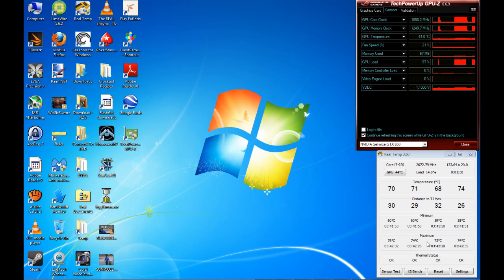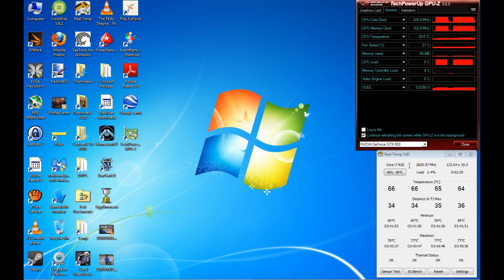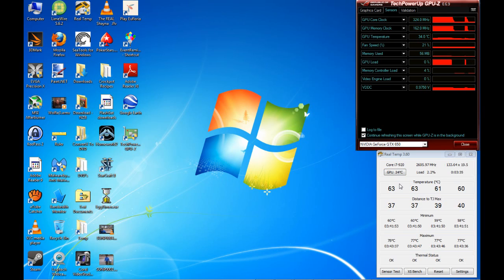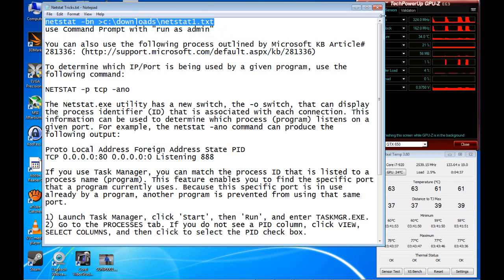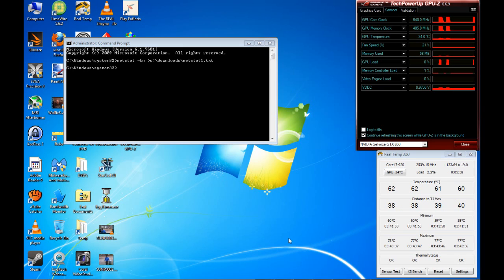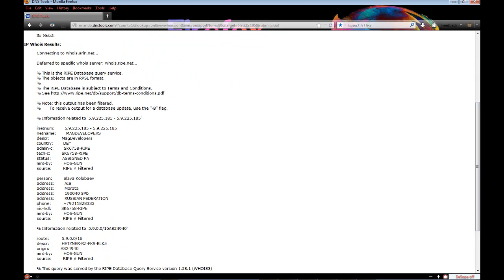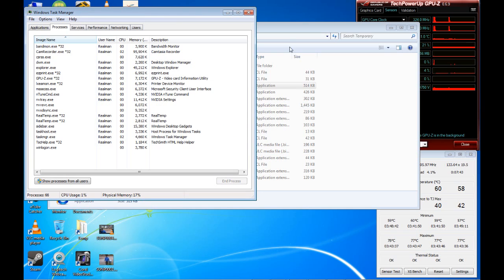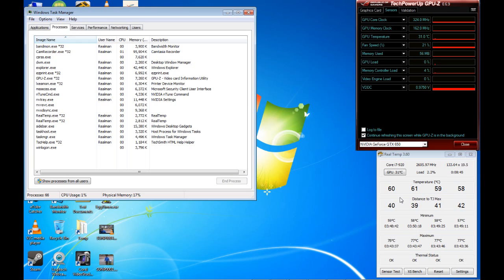CPU / GPU Overheating? Russian Bitcoin Miner PC Hijackers!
A lesson in trust and patience!